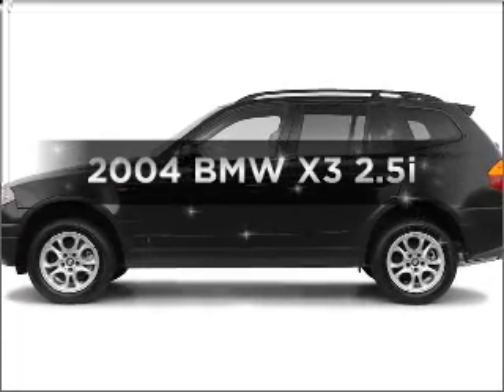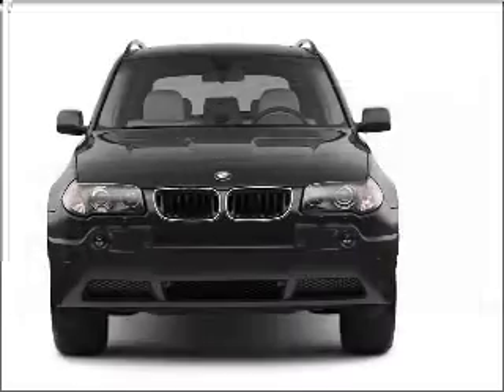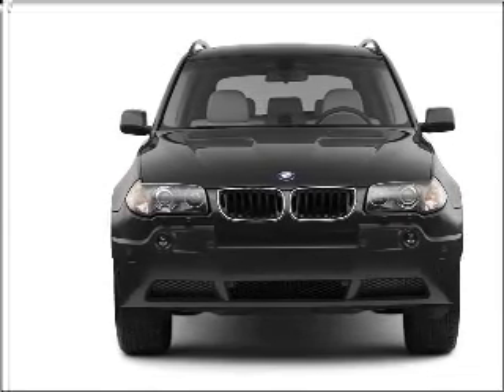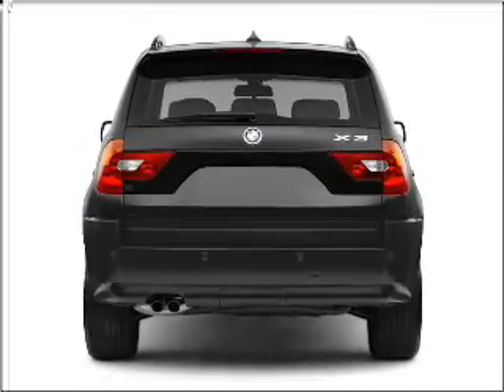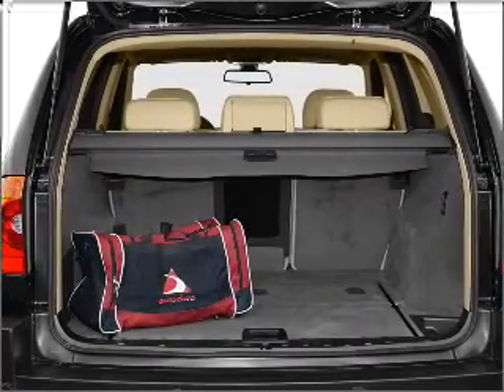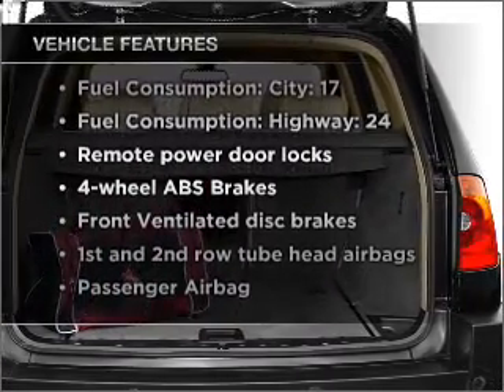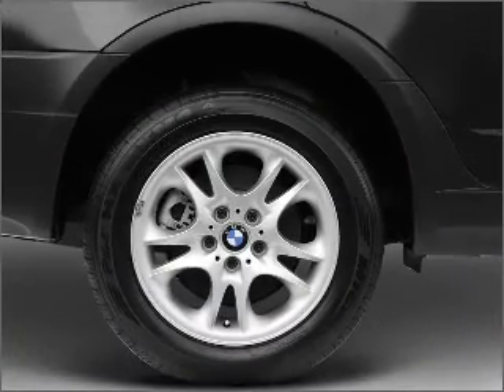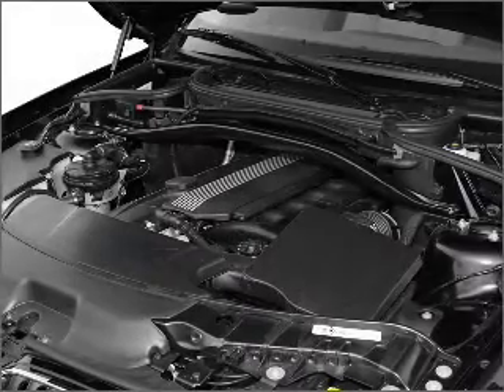2004 BMW X3 - Winter Haven FL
Year: 2004
Make: BMW
Model: X3
Trim: 2.5i
Engine: 2.5 liter inline 6 cylinder 24 valve
Transmission: Automatic
Color: Silver
Mileage: 100363
Address:
6401 Cypress Gardens Blvd